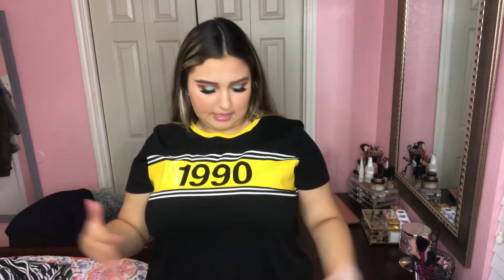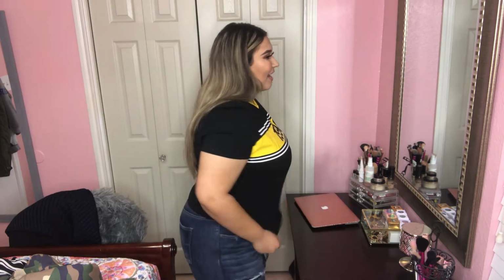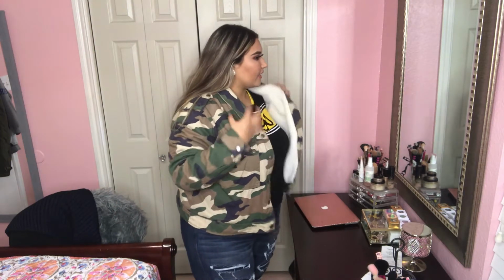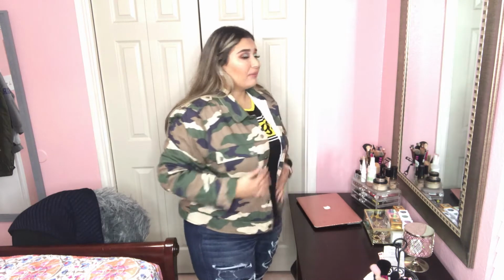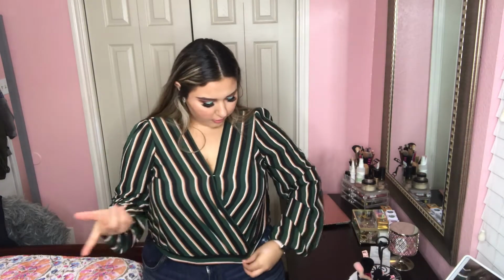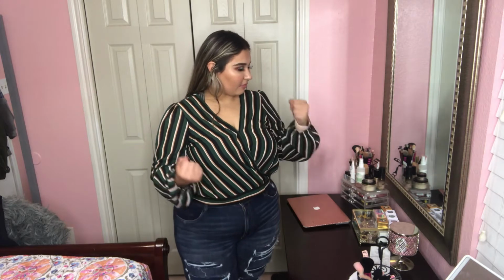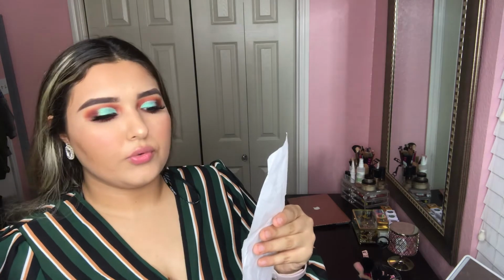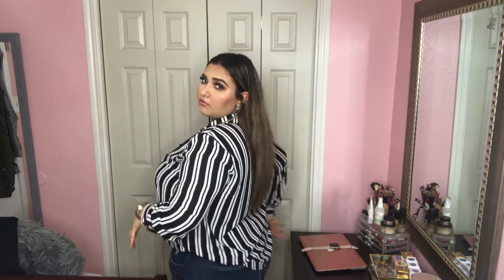CHRISTMAS SALE FOREVER 21 PLUS SIZE TRY-ON HAUL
Measurements:
- Shirt: xl
- Jeans: 18
- Shoe: 10

Xoxo-Andrea